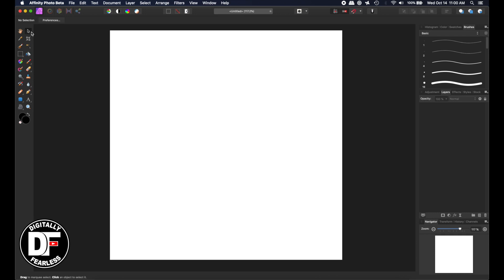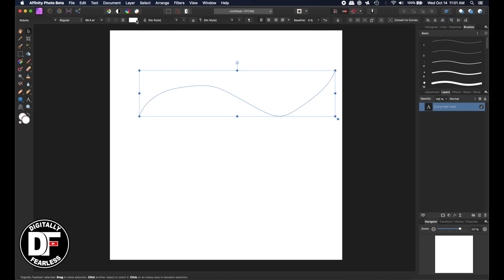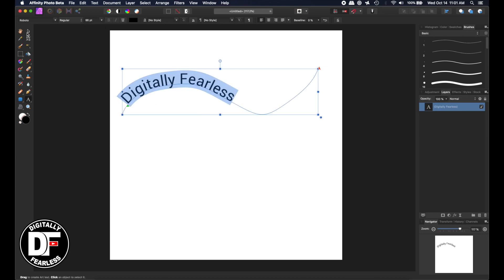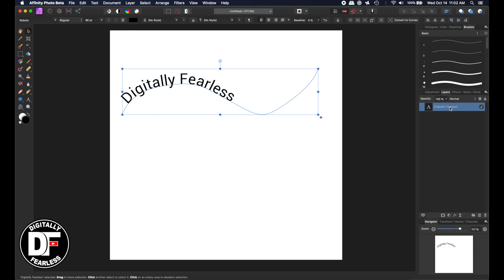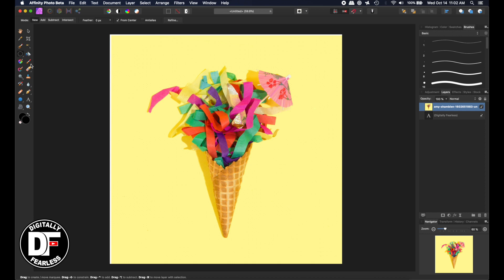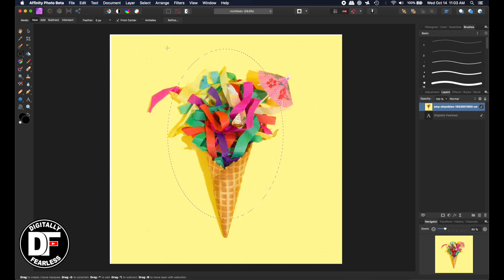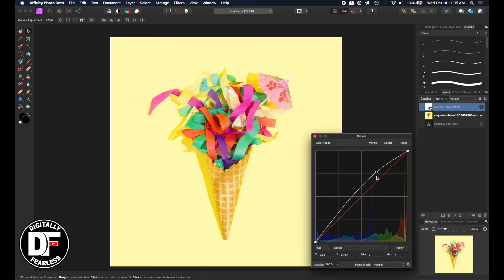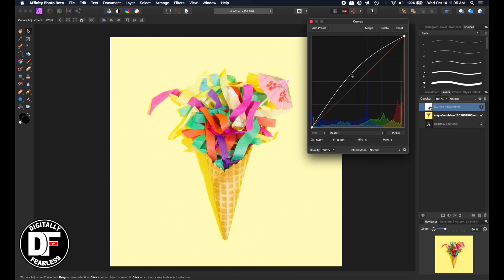Affinity Photo 1.9 does text on path and more!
Affinity Photo 1.9 does text on path and much more. This Affinity Photo tutorial uses the Beta version. You can download it free yourself and it will not affect your current version. I is a separate app. Some long awaited improvements.

Latest updates Ver 1.90.199
- Text on a path is now available in Photo.- More filters now work on masks / adjustments / spare channels (Add Noise, Perlin Noise, etc.).- Improved Metal rendering performance (over 195).- Improved experience when editing a spare channel (view artefacts, histogram and navigator).- Setting a blend mode on a sub-brush will now work properly - paving the way for import of PSD dual-brushes in a future build.- Attempted to fix startup crash on machines with no compatible Metal GPU.- Fixed localization issues affecting non-UK users.- Fixed issues when attempting to add layers to a spare channel (!).
Cumulative Changes Since 1.8.4- Improved “Serif Labs” RAW engine.- You can now single click a spare channel in the Channels panel to edit it like a layer.- The Curves adjustment now has numeric field controls for precise positioning.- Studio presets are now available.- A benchmarking tool has been added in the help menu. It will only become available when no documents are open.- Blend modes now work on “alpha only” layers (masks, adjustments, live filters, etc.).- Added a new “Divide” blend mode.- Added “Create from centre” for the elliptical marquee tool.- Allowed snapping to the bounds of the pixel selection.- Added ability to create brushes from the current pixel selection with one click.

Digitally Fearless YouTube Channel:
Youtube.com/c/digitallyfearless